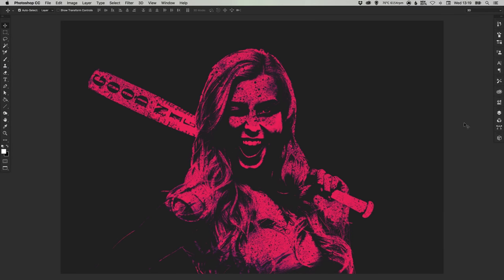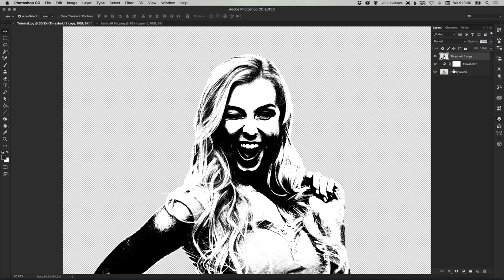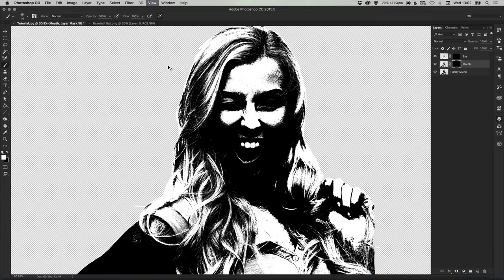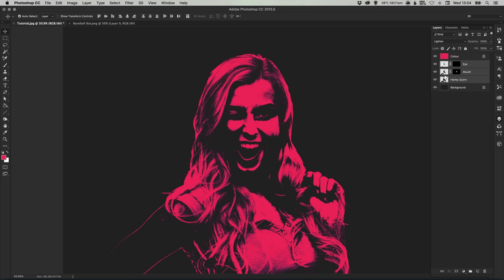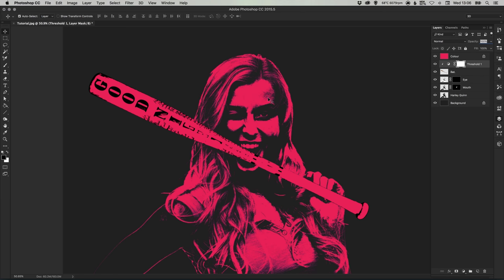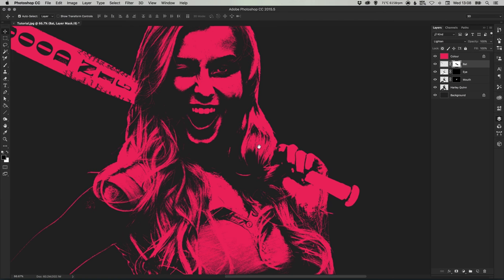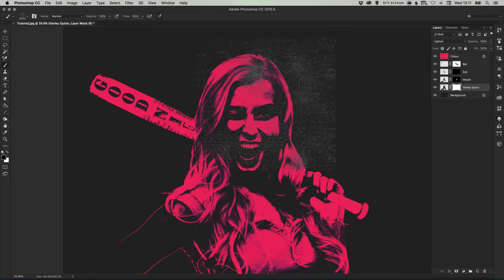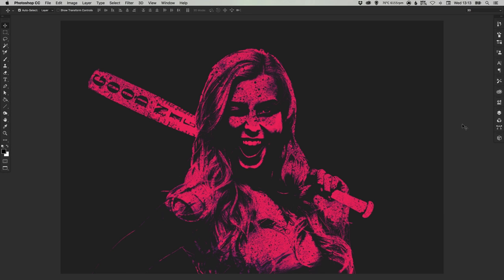How to Create Harley Quinn Art in Photoshop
In this tutorial, we're going to learn how to create a piece of Harley Quinn inspired art in Adobe Photoshop.